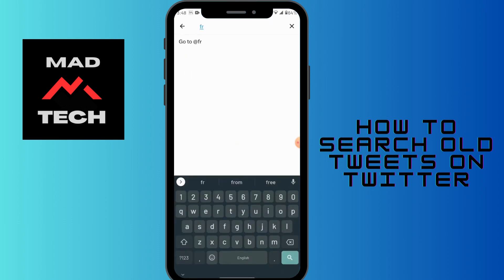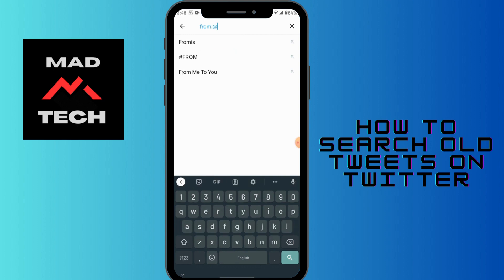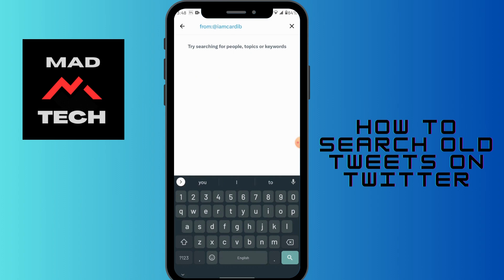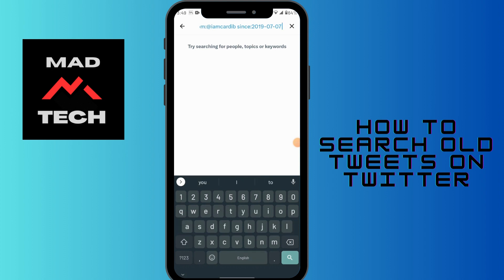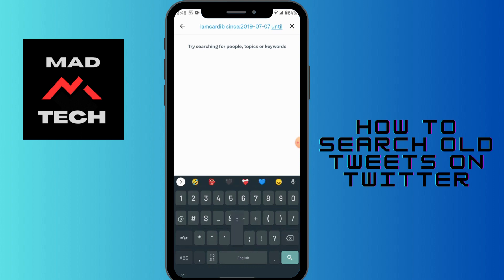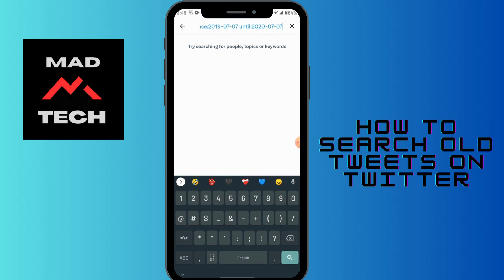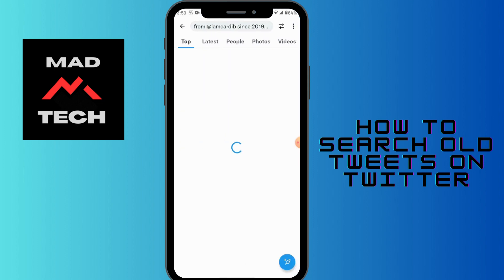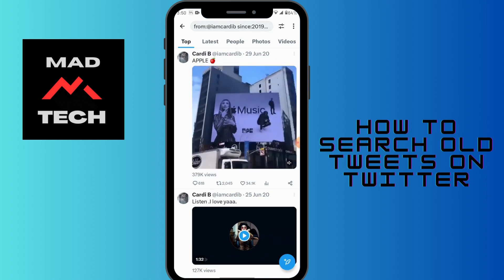How to Search Old Tweets on Twitter? Find Old Twitter Tweets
Ever wondered how to search for old tweets on Twitter? Look no further! In this tutorial video by MadTechTutorial, we'll show you step-by-step how to find old tweets on Twitter. Whether you want to revisit your own past tweets or search for specific tweets from other users, we'll guide you through the process. You'll learn how to use advanced search filters and operators to narrow down your search and find the tweets you're looking for. We'll also provide tips and tricks to make your search more effective. Follow along with this tutorial to unlock the power of searching old tweets on Twitter and discover valuable content from the past.